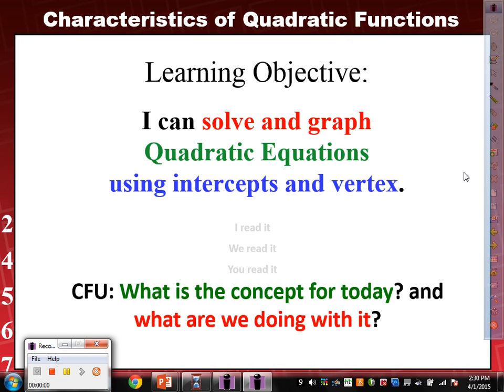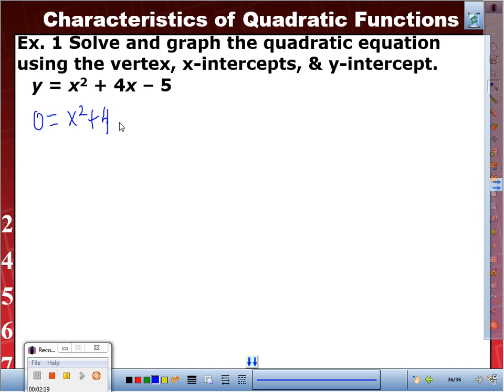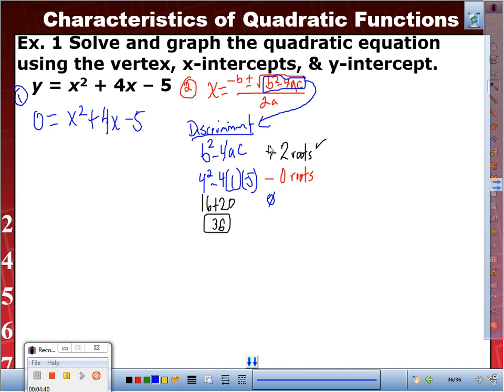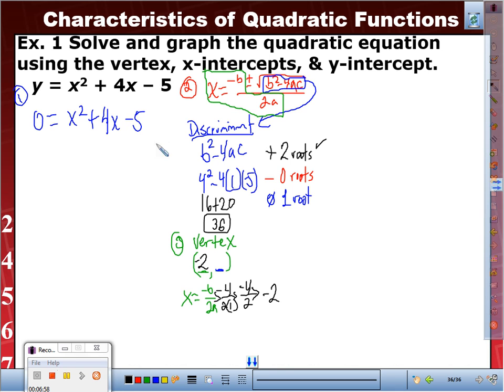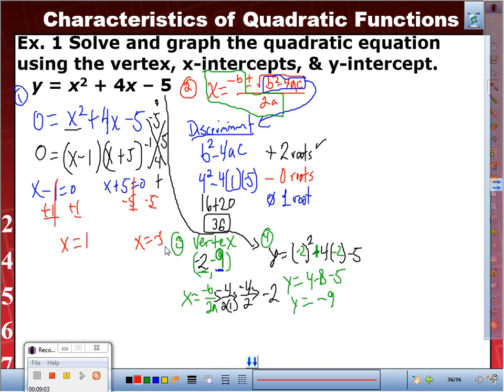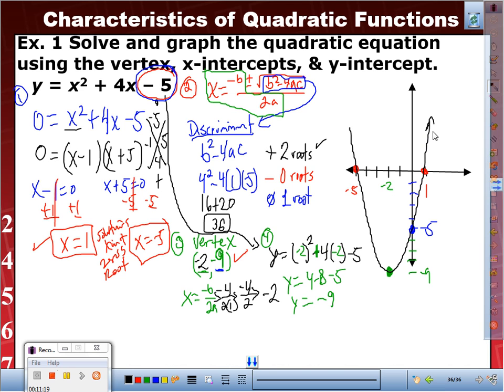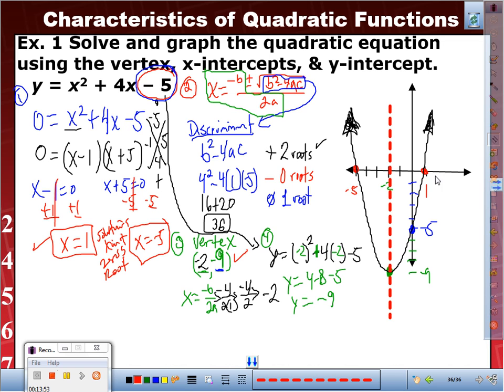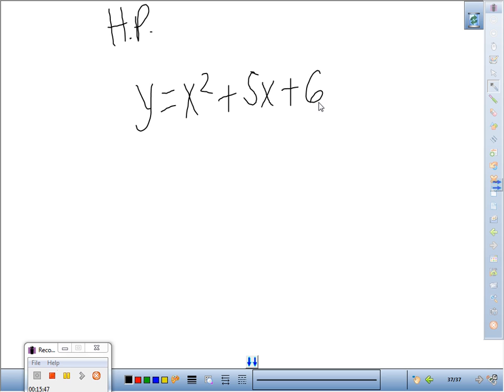Mr. Q's Graphing a Quadratic Equation Using Intercepts and Vertex